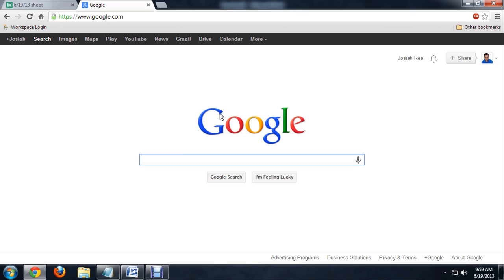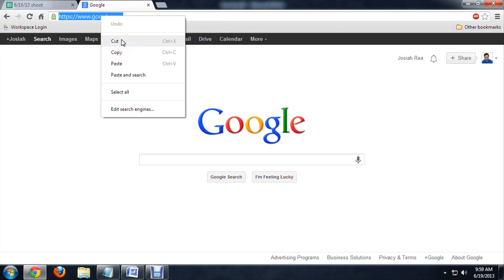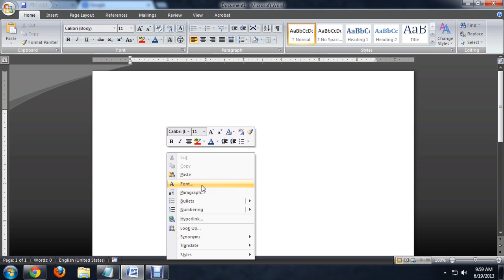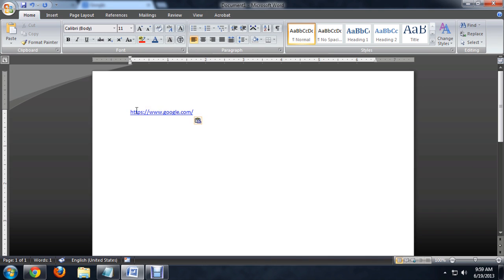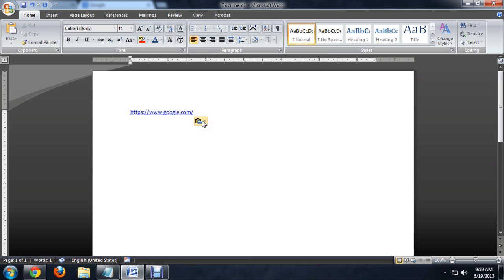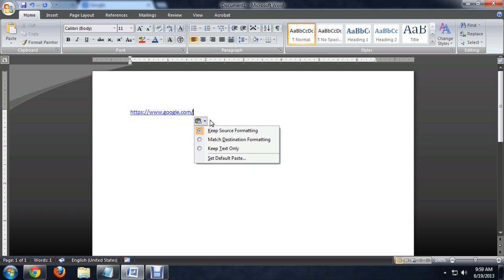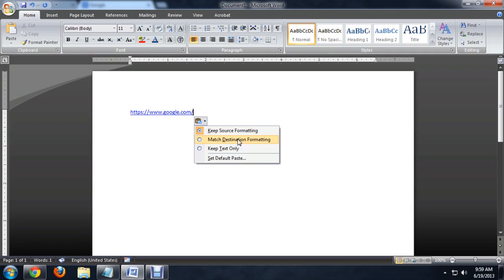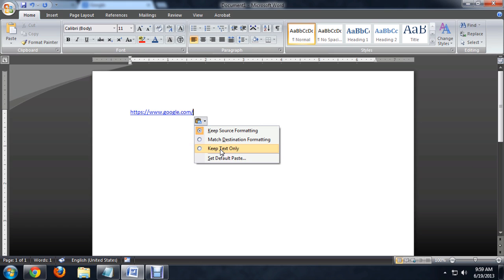How to Transfer Autotext to the Normal Text in Microsoft Word : Tech Niche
Transferring autotext to the normal text in Microsoft Word will require you to make a few basic adjustments to the formatting. Transfer autotext to the normal text in Microsoft Word with help from an experienced technology expert in this free video clip.

Series Description: Learning how to use the many individual aspects of your computer's software is the only way to make sure that you're getting your money's worth. Get tips on programs like Mozilla Firefox, Google SketchUp and everything in between with help from an experienced technology expert in this free video series.